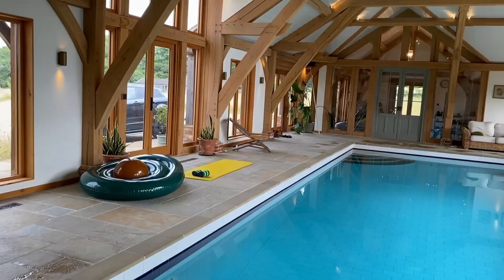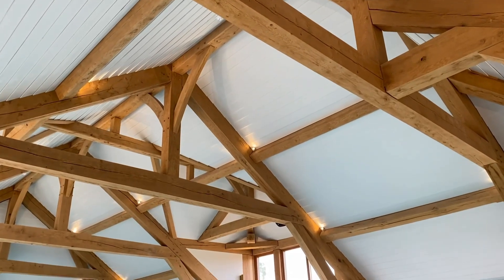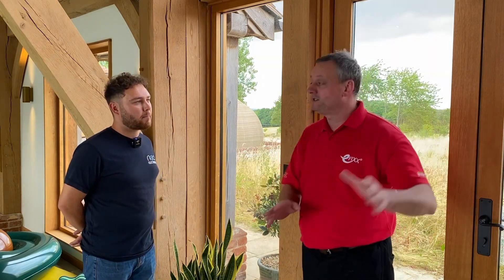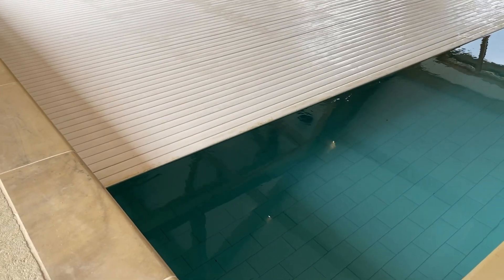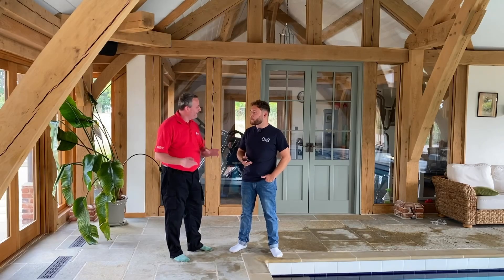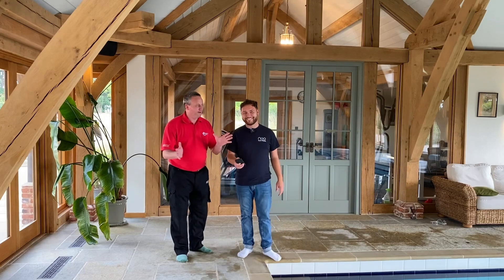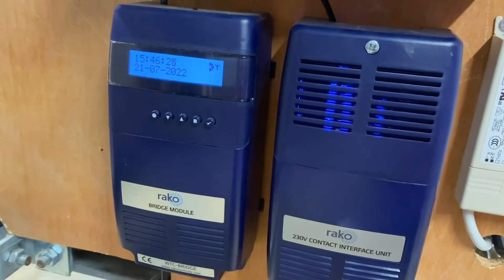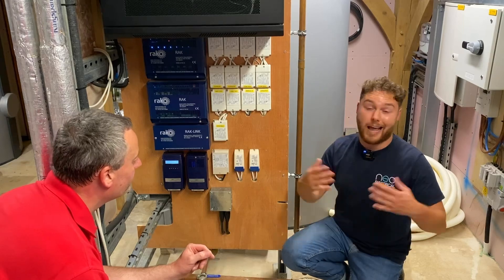What Did We Find On This Smart Home Tech Tour?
One of the most sought-after electricians in his field, Alex Sime is a double award-winning electrician who has been recognised for both creativity and technical skill. Gary Hayers drops by one of Sime's latest projects to discover more.

Alex won an eFIXX 30 under 30 Award, and his business Neo Electrical picked up Smart Home Installer of the Year.

00:00 Rako smart lighting
00:29 Full smart home automation
01:07 Mood setting
01:58 We all love a light switch
02:30 App controlled
03:05 Using the app
04:05 Rako system - RAK 8
04:37 Cable runs
05:16 Security
05:35 Home and away button

*Supercharge your business or career in 2023 by entering the eFIXX Awards* 🏆